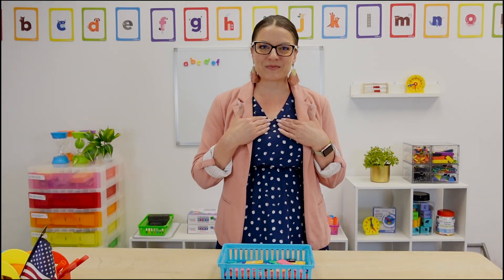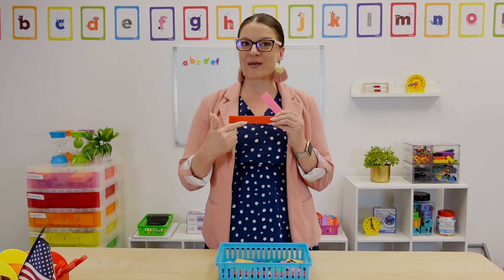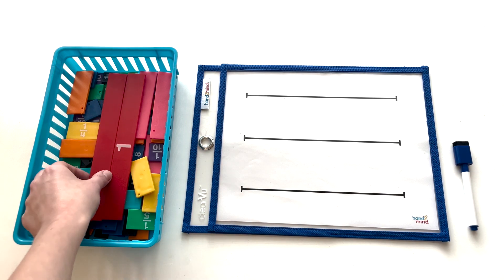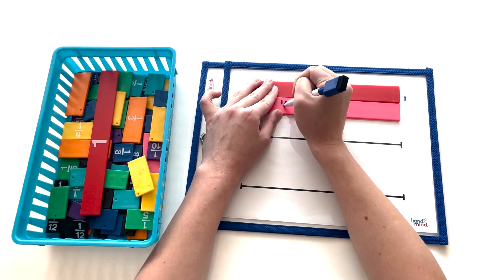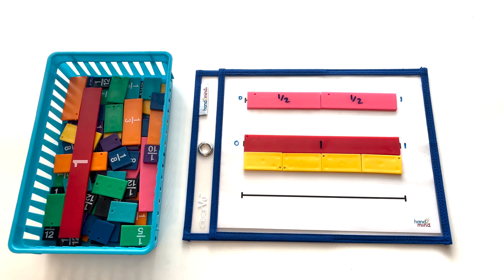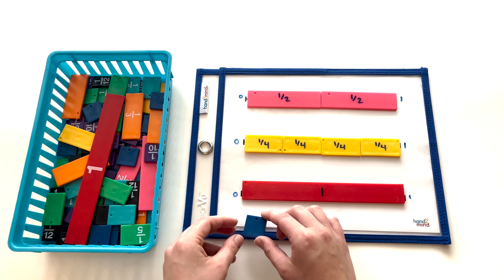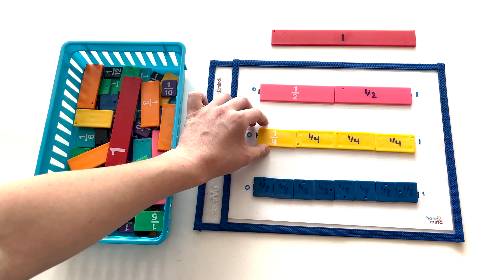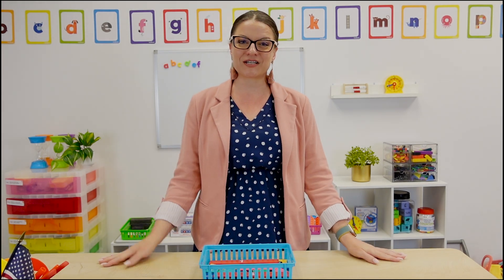How to Teach Fractions with Rainbow Fraction Tiles | hand2mind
Learn how to teach fractions with Rainbow Fraction Tiles! These color-coded tiles represent different fractions for instructive comparison, making them fun and interactive for kids and teachers.

What to Teach:
1. Naming fractions - Get students familiar with how fractions are named and with the terms numerator and denominator
2. Relate fractions to a whole unit - Exploring and naming the number of fractions needed to create one unit tile
3. Comparing and Ordering Fractions - Student can explore less than and greater than by comparing relative size of the tile
4. Show equivalent fractions - Recognize and create equivalent fractions
5. Model different operations involving fractions - Explore fraction division by finding 1/2 of a given fraction and much more

00:00 Math manipulatives to teach fractions to kids
00:26 Teaching Tips with Rainbow Fraction Tiles
01:06 Fun activity setup for the classroom
01:55 How to teach fractions equivalents
04:43 Comparing fractions activity

We've got you covered from innovative teaching strategies to fun learning activities

This video demonstrates how to use hand2mind Rainbow Fraction Tiles for teachers to make learning fractions fun and engaging for kids using math manipulatives.